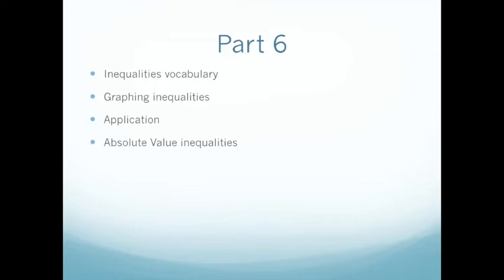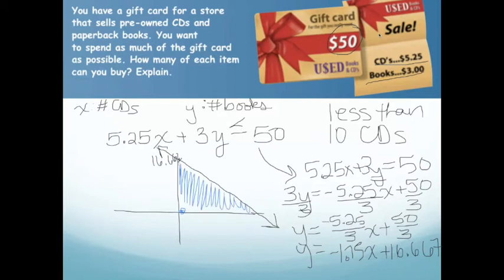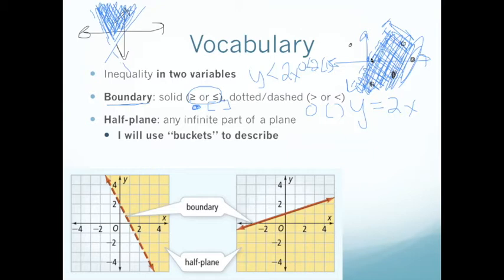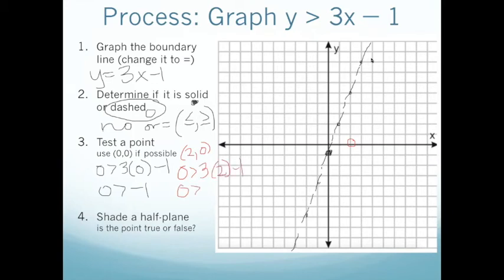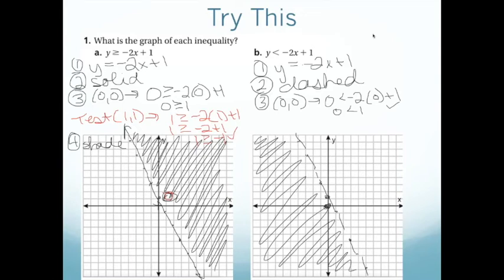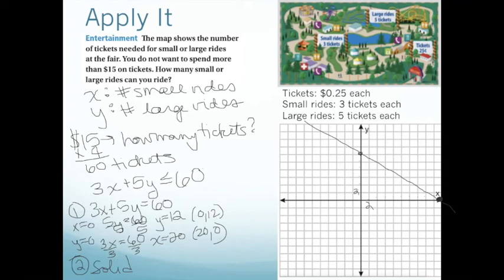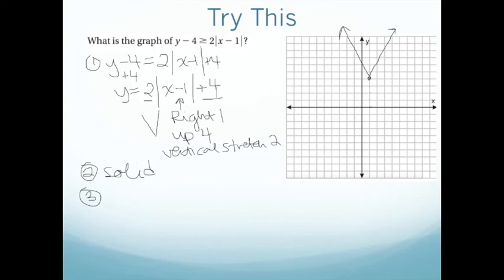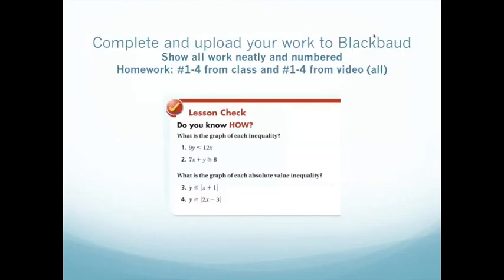Graphing Inequalities in 2 Variables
Graphing inequalities on a coordinate plane, boundary line, dashed or solid, shading a half-plane, absolute value, transformations.